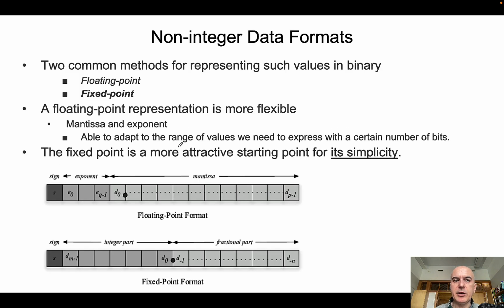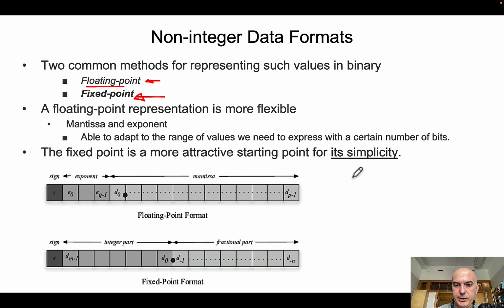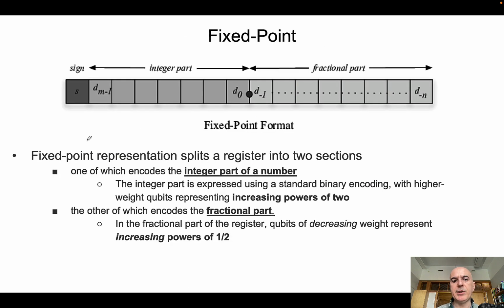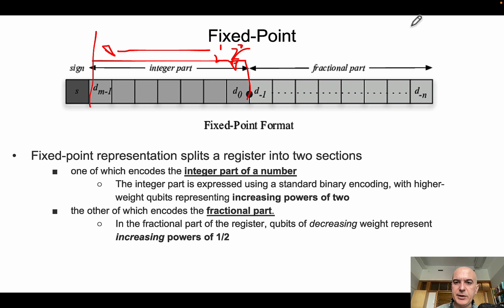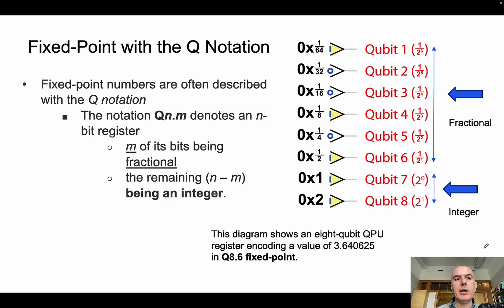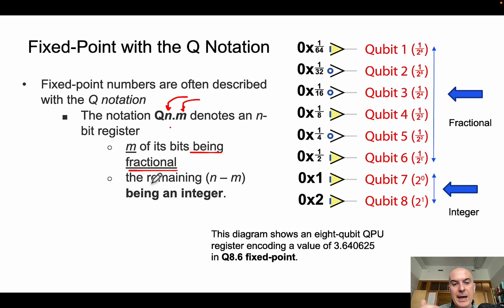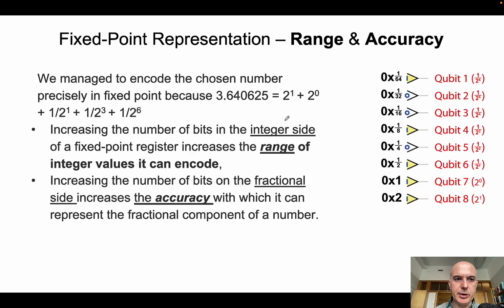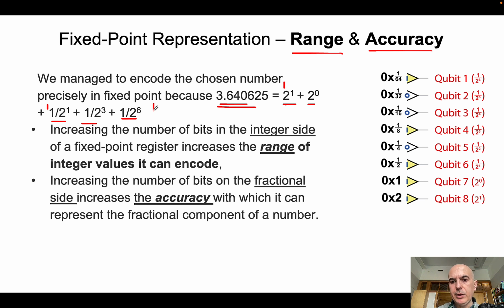3.1.a Encoding Non Integer Data using Quantum States